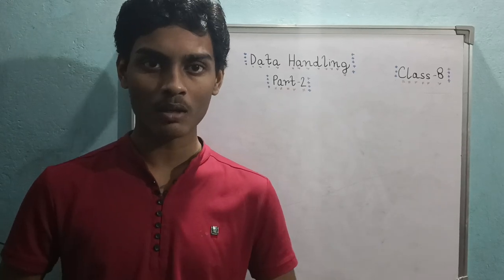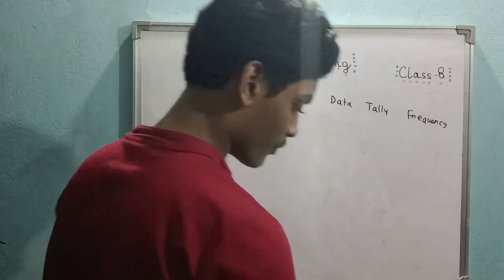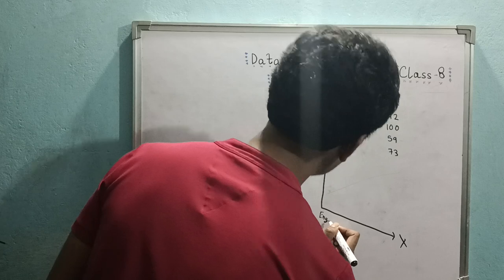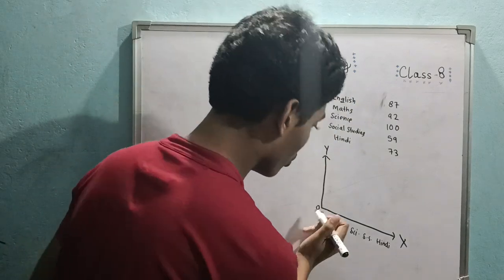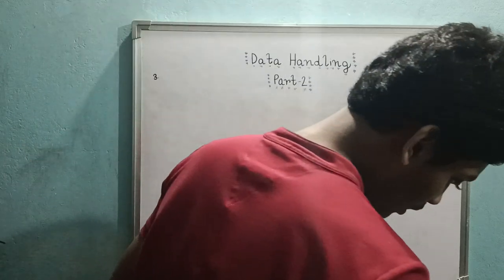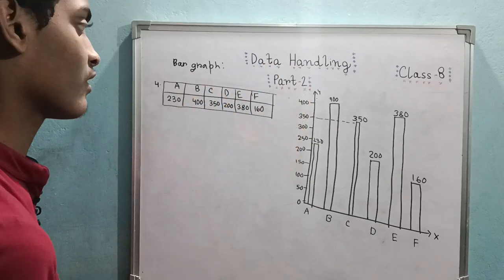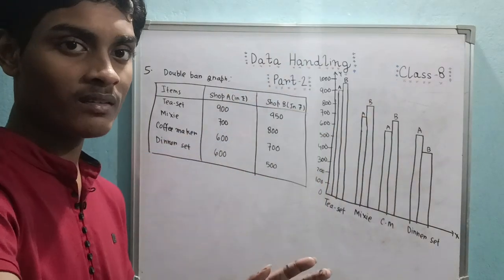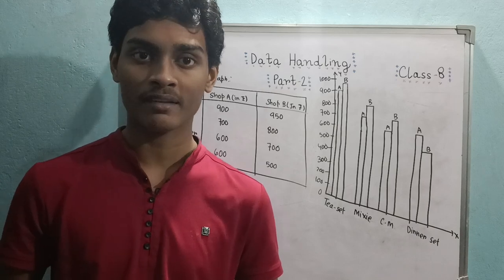Class 8 Mathematics by Debneel's Mathematics' Desk.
Class 8 Mathematics// Chapter: Data Handling//Part-2(Frequency Distribution Table and Bar Graphs)//Debneel's Mathematics' Desk//